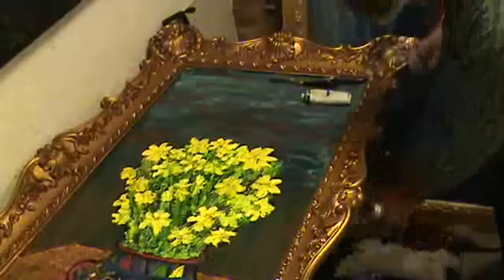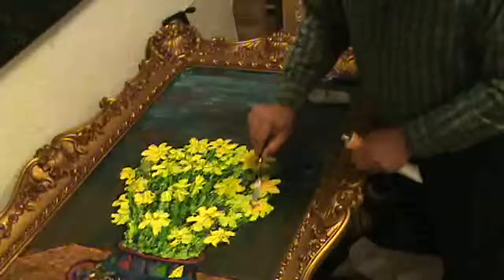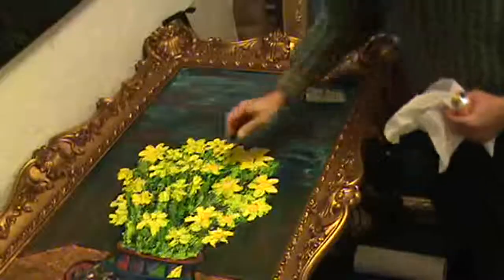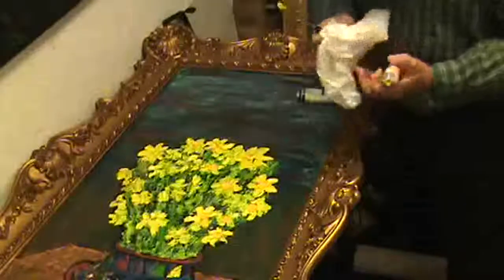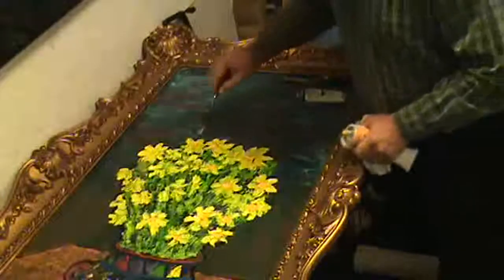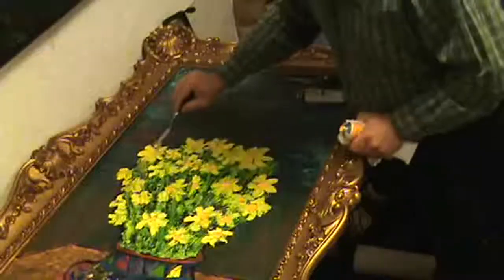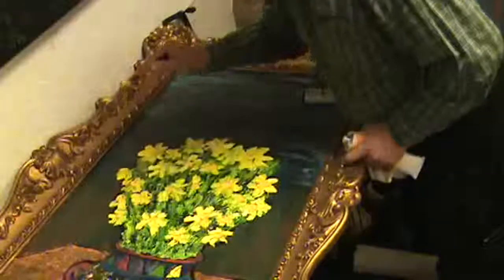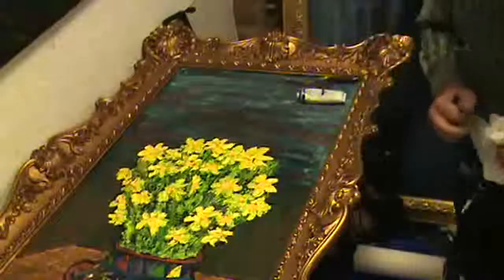Putting the yellow on the flowers 7 17 13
Showing a little painting technique on my painting "Yellow Flowers #4"